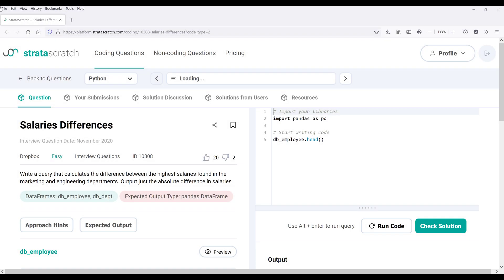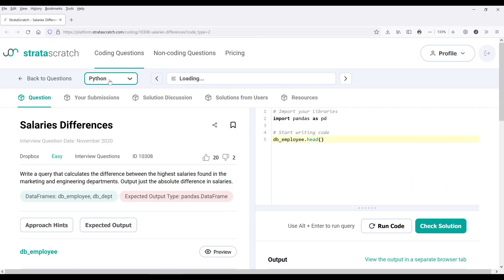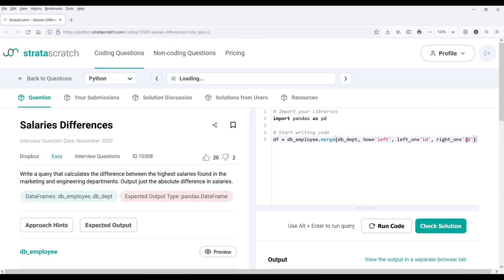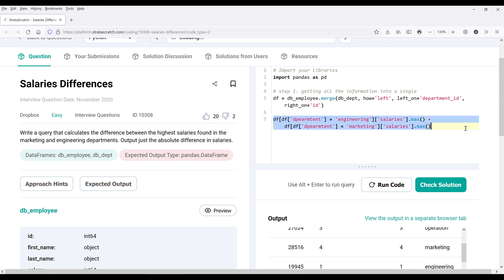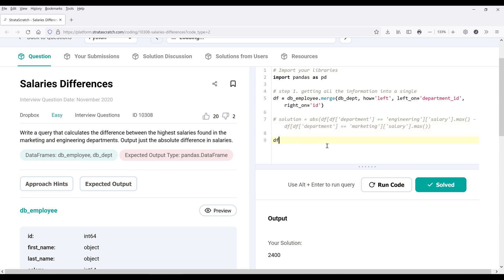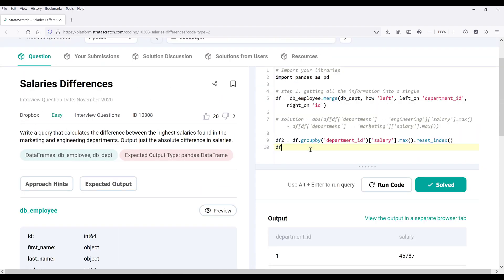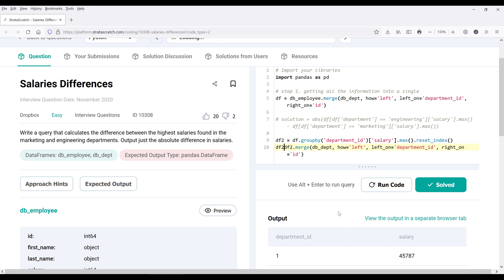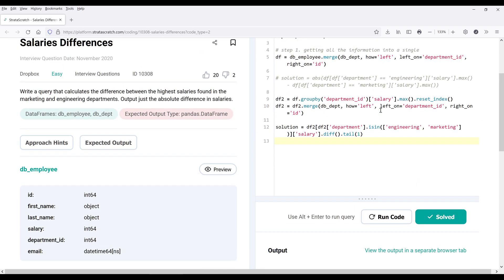Data Analysis Interview Questions & Answers Using Python | #1 (Dropbox)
In this video, we are going to learn how to tackle a data analysis Interview question asked by Dropbox using Python.

When you are applying for a data analyst or a data scientist position, you will most likely be dealing with technical interview to asses your technical competency using tools like SQL or Python. And the best way to improve your problem solving skill is by practicing different problems.

📑 Check out StrataScratch for more mock interview question and tips (Highly recommend their platform for SQL interview preparation):

📋 I am currently looking for a senior data analyst/data analyst manager role (remote only) in the U.S.. I am offering up to $5,000 USD compensation for a successful referral that help me land a job (you can reach me via my email below).